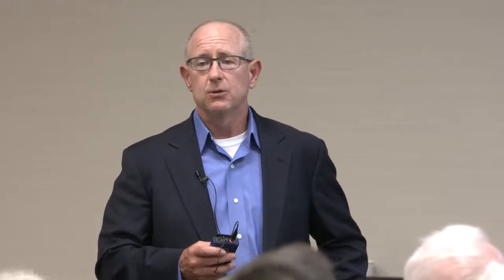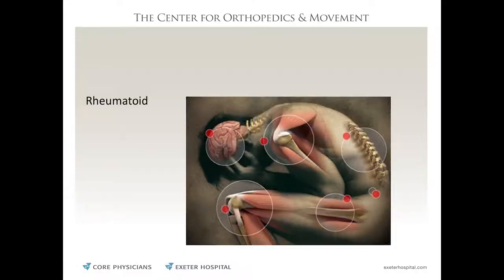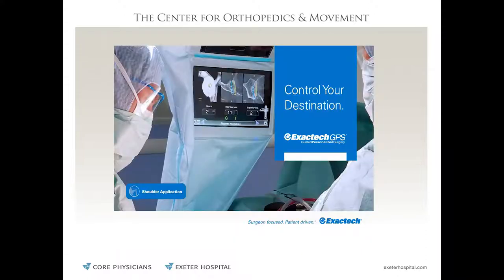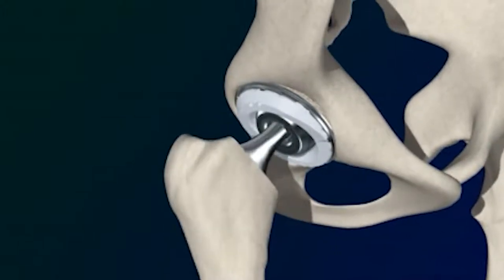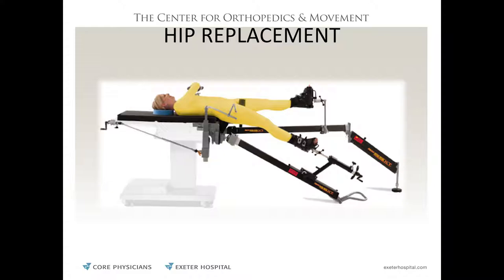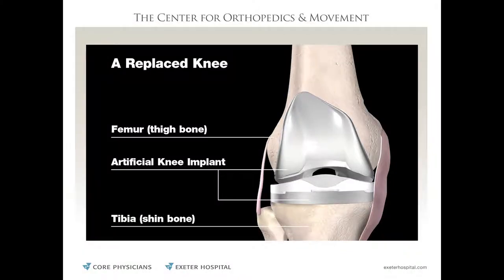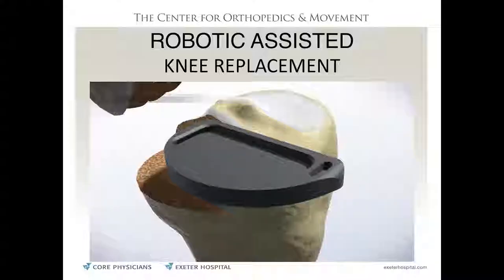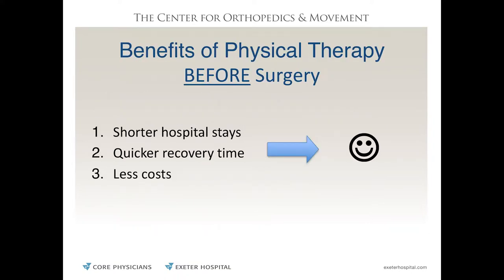Joint Replacement: Hip, Knee & Shoulder